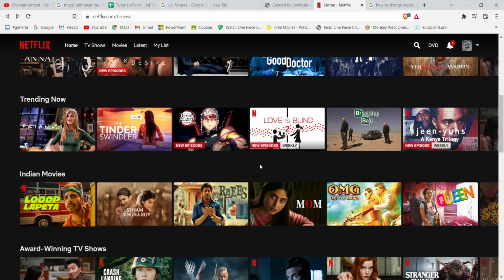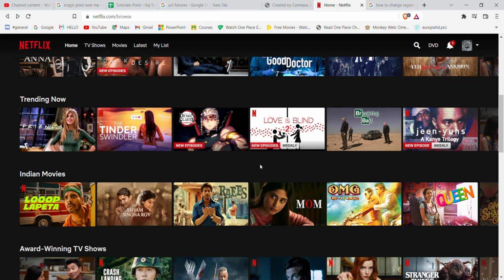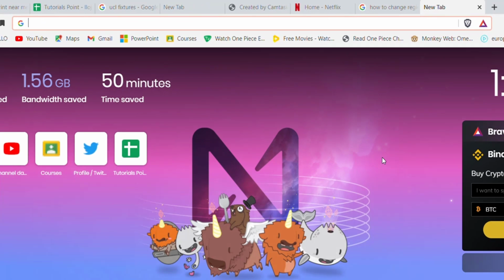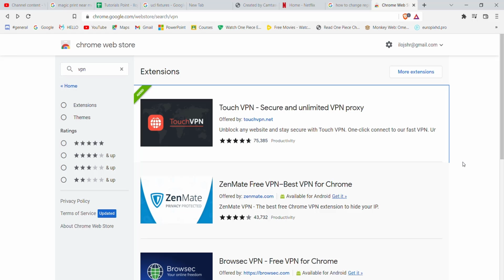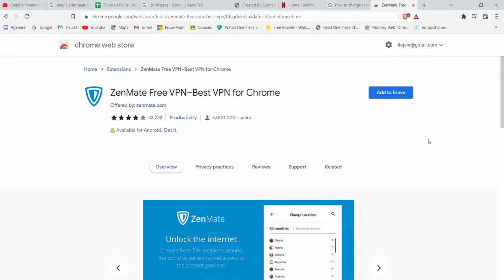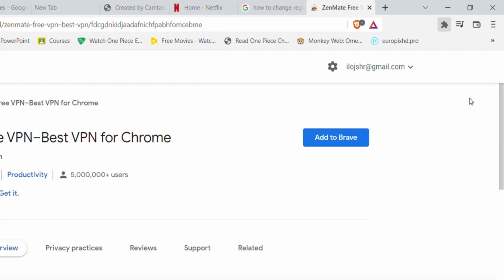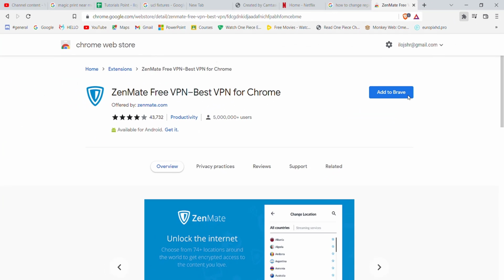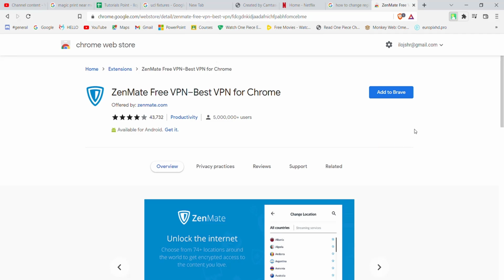How to Change Region on Netflix | Unblock Contents on Netflix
In this video I will guide you in step by step process on how to change region on Netflix
Netflix is a multimillion-dollar movies/series streaming company that allows its users to watch their favorite movies and series with ease.

STEPS REGARDING :
1. Make sure that you are connected to the internet.
2. Open up a web browser and type in "VPN extensions for chrome".
3. CLick on the link shown in the video.
4. Select the VPN you desire.
5. Click on "add to brave".
6. Click on the widget option on the top right corner of your screen.
7. Click on the installed VPN.
8. Select a region.
9. Click on connect.

How to change Netflix region on Android?
How do I change the country on Netflix?
How to trick Netflix into thinking you’re in a different region?
Will using a VPN hide my region on Netflix?